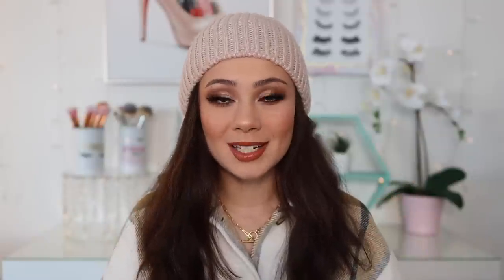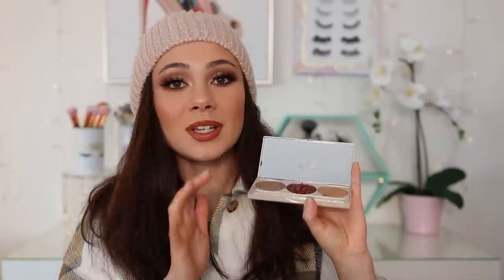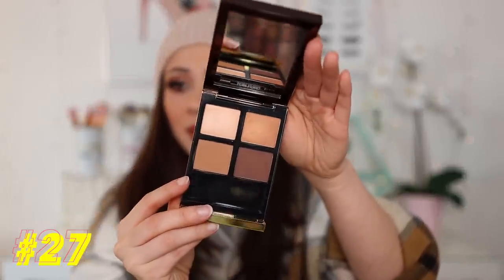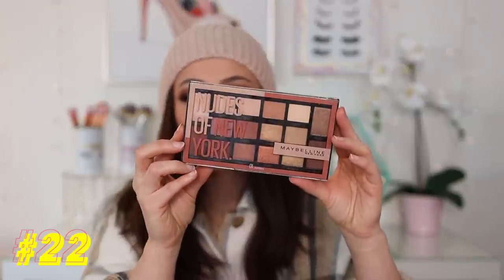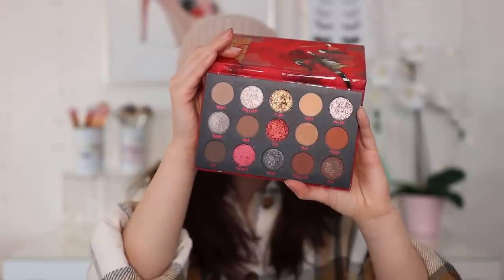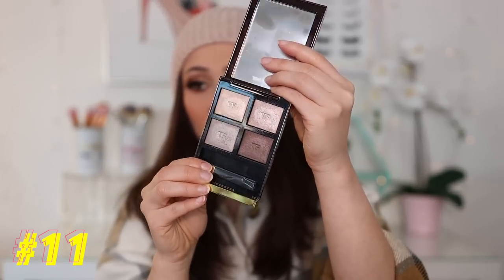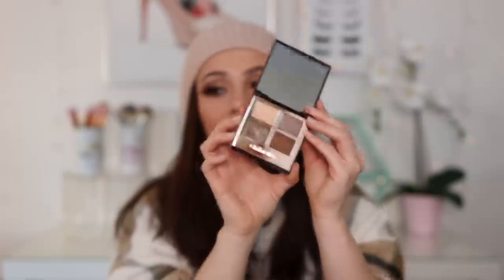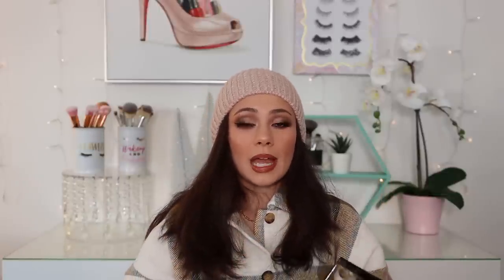RANKING ALL OF MY NEUTRAL PALETTES FROM WORST TO BEST | collab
Hi guys! In today's video I am going to be collabing with @BRITCLARKE to rank (almost) all of our neutral palettes!! Enjoy!

Mentioned:
ABH Soft Glam
Artist Couture Supreme Nudes
Chantecaille Safari Eye Trio
Charlotte Tilbury The Bella Sofia
Charlotte Tilbury Exaggereyes
Charlotte Tilbury The Golden Goddess
Colourpop Bare Necessities
Colourpop California Love
Colourpop Going Coconuts
Colourpop x Mulan
Dominique Cosmetics Latte Palette
ELF Truffles Quad
Juvias Place The Warrior Palette
Marc Jacobs Extravagance!
Makeup By Mario Master Mattes
Maybelline Nudes Of New York
Nabla Side By Side Palette
Natasha Denona Biba Palette
Natasha Denona Mini Glam
Natasha Denona Mini Nude
Tom Ford Cocoa Mirage (N/A)
Tom Ford De La Creme
Tom Ford Noir Fume
Tom Ford Nude Dip
Wayne Goss Imperial Topaz

Plaid Shirt

What I’m Wearing:
ELF Camo CC Cream (Light 210 N)
ELF Flawless Brightening Concealer (Light 26 N)
Sigma Brow Powder Duo (Medium)
Kylie Cosmetics Concealer (Ivory)
Nabla Smoothing Pressed Powder (Light)
Fenty Beauty Shady Biz Bronzer
Colourpop x Mulan Blush (Good Luck Charm)
Viseart Eye Primer
ELF Liquid Eyeliner
Lancome Monsieur Big Mascara
ELF Faux Mink Lashes
Colourpop BFF 3 Lip Liner
Fenty Cream (Honey Waffles)